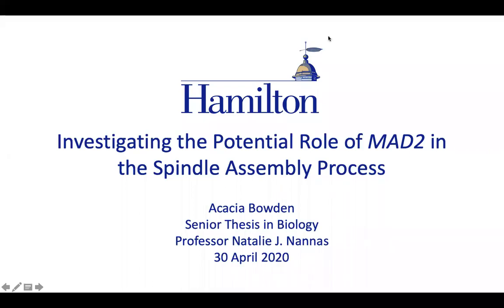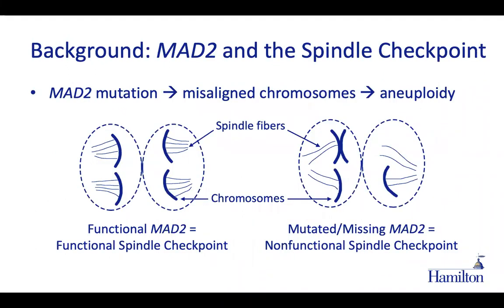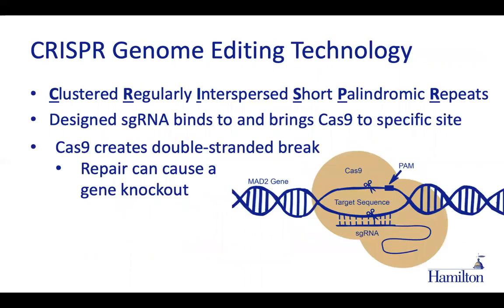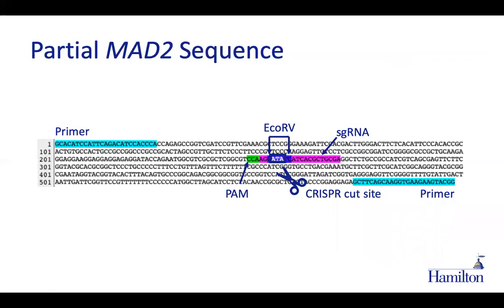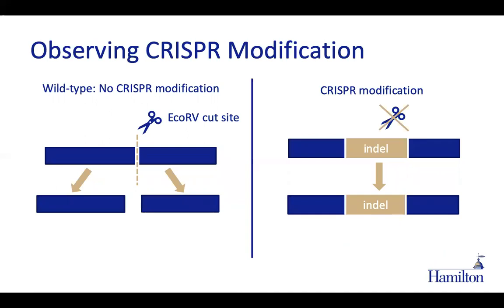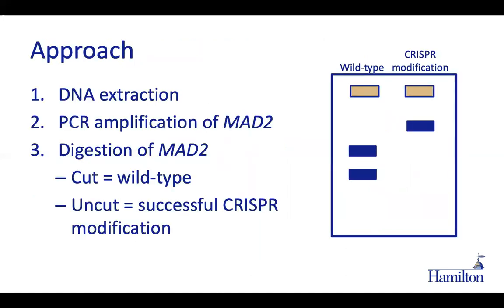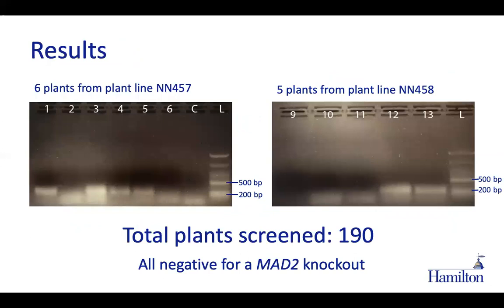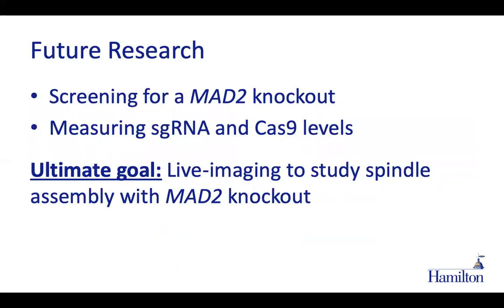Acacia Bowden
Major: Biology
"Investigating the Potential Role of MAD2 in the Spindle Assembly Process"